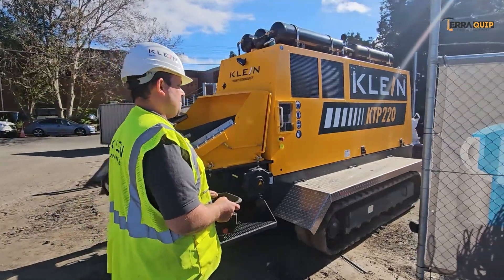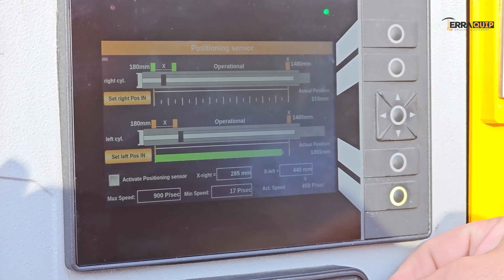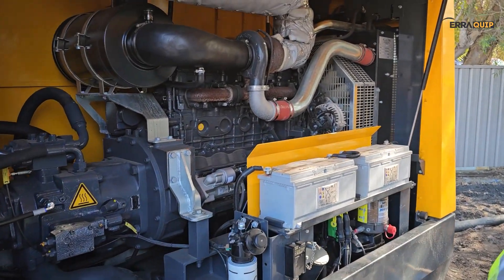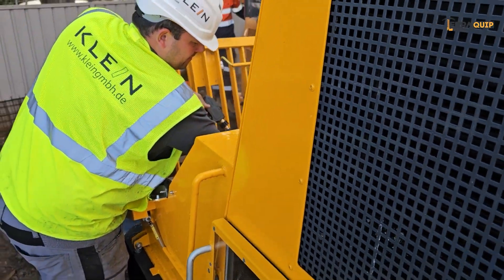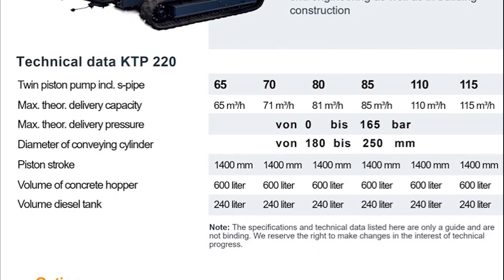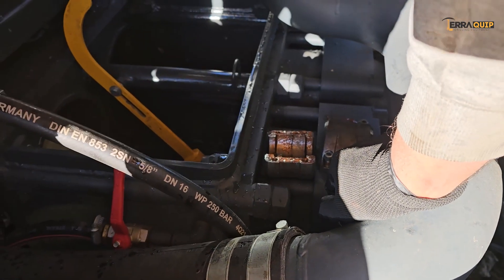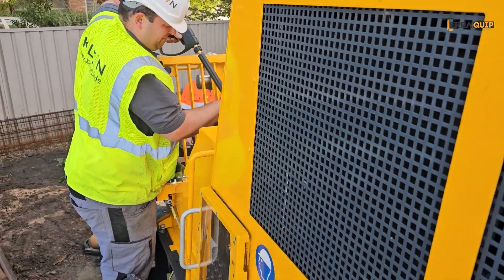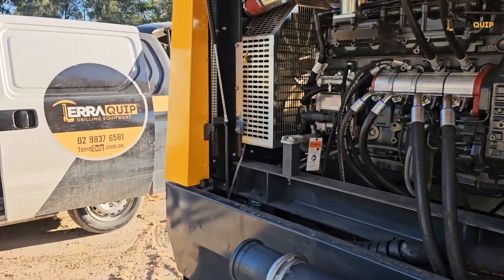Advantages of Klein CFA Concrete pumps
Klein CFA Concrete Pumps represent a game changer in the ground engineering CFA Concrete pumping field due to their unique advantages:

-Magnetic strip inside the cylinders that allows for exceptional precision resulting in a series of benefits as listed below
-almost vibration free pumping
-significantly reducing noise on site while pumping
-maximising efficiency
-reducing unplanned maintenance
-increasing reliability
-pistons do not work against each other whilst pumping due to perfect alignment and perfect pumping synchronicity/coordination
-German quality made pumps
-strategic placement of the engine away from the electronic boards and components resulting in less long term deterioration
-efficient comprehensive air and water tank allowing for a seamless operation
-Local support in Australia and New Zealand through TerraQUIP Drilling Equipment